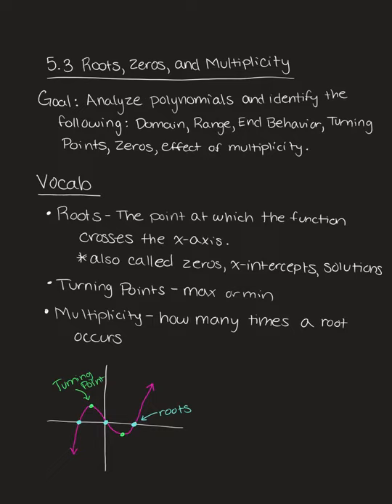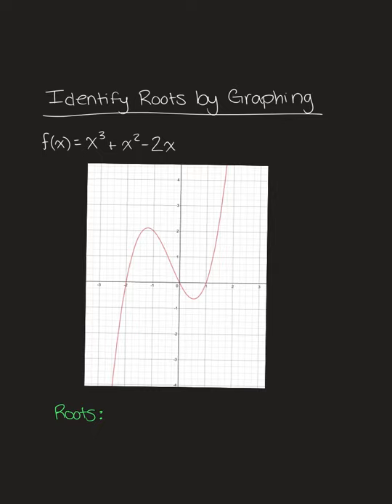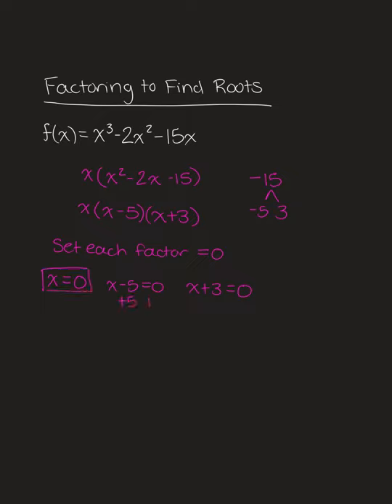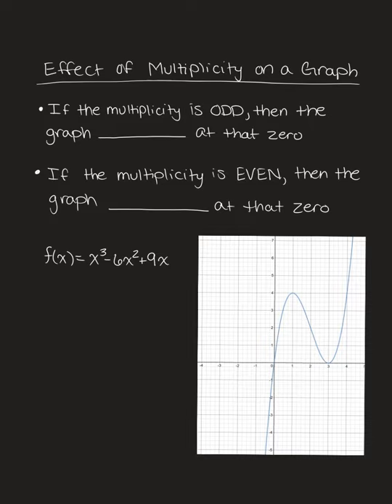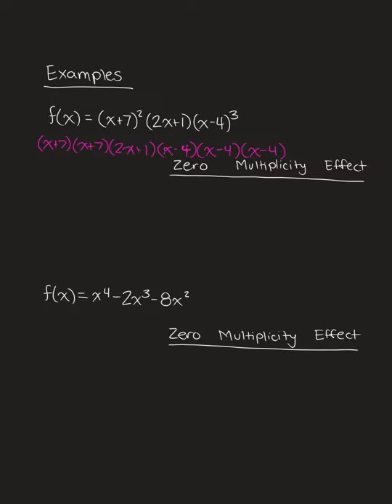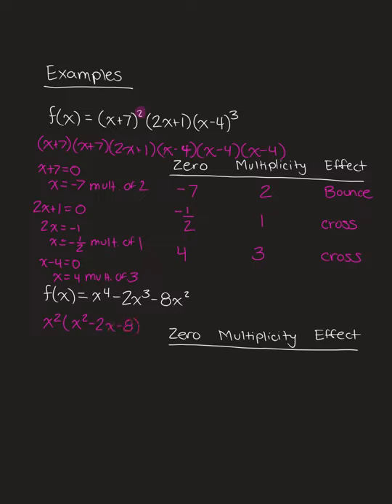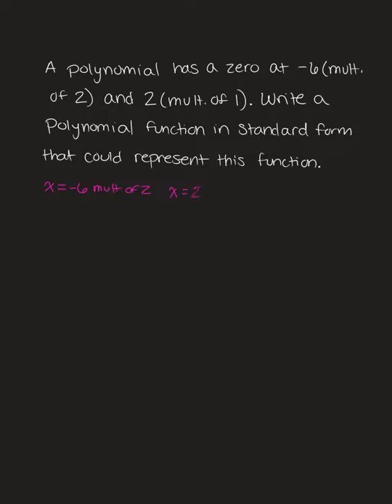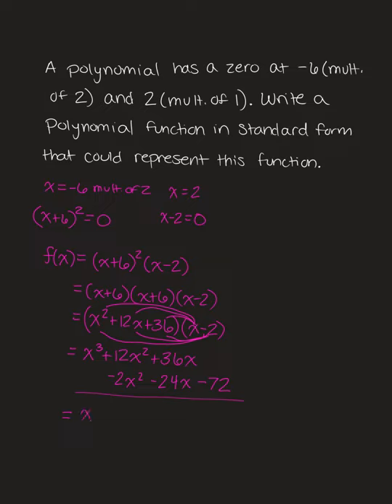5.3 Roots, Zeros, and Multiplicity